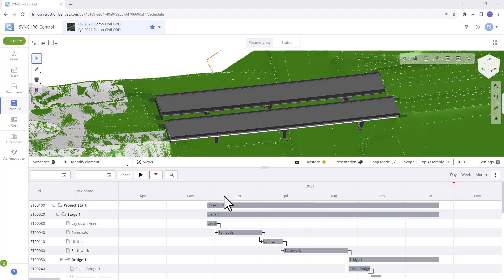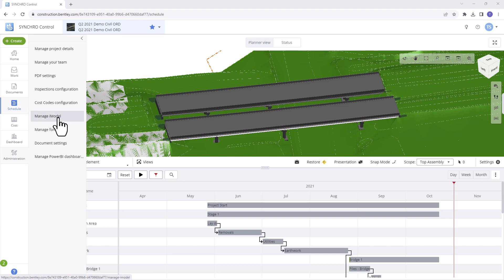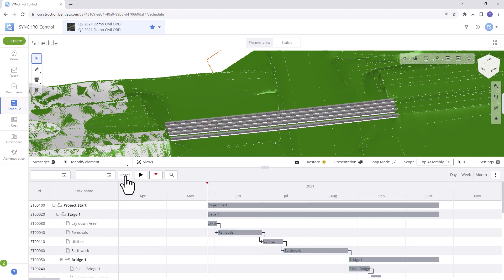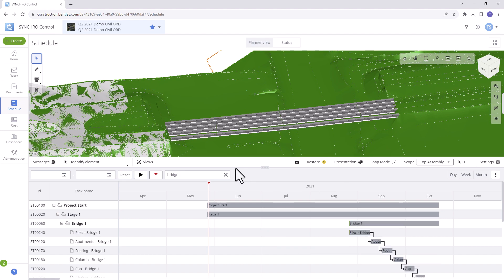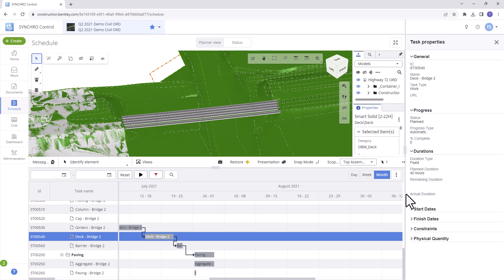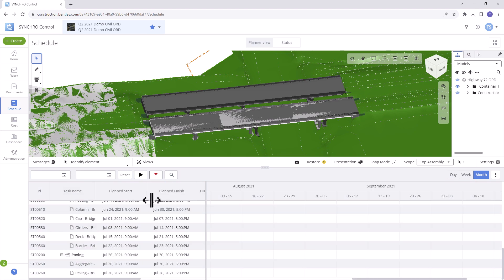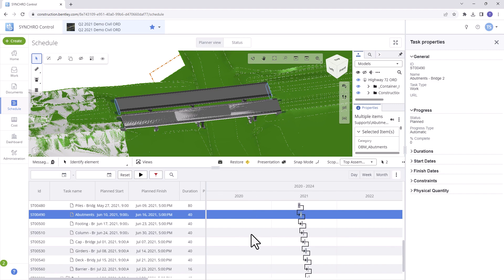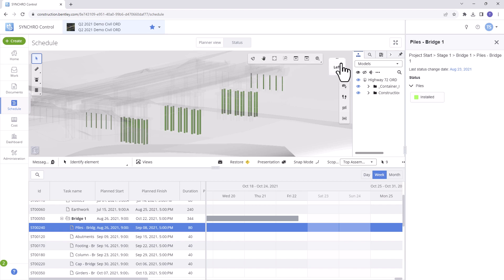SYNCHRO Control: Schedule - Planner & Status View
Learn how to efficiently explore the Planner View  features available within the Schedule Module

1. Date Range
2. Play
3. Focus Time
4. Task Search
5. Date Scale
6. Playback Repeat
7. Playback Speed
8. Font Size
9. Filter Columns
10. Task Properties
11. Task Options
12. Gantt Options
13. Status View